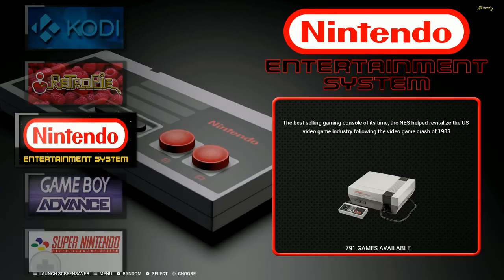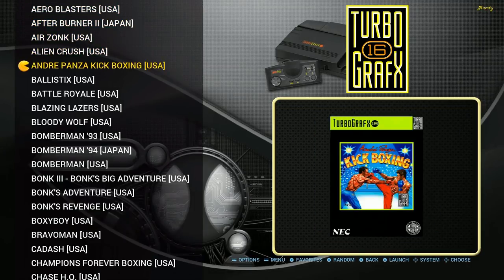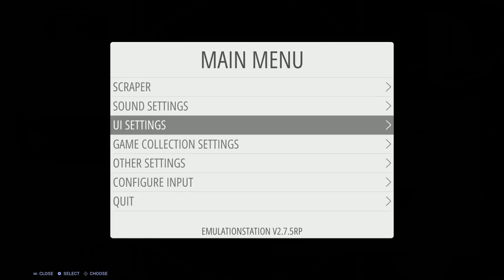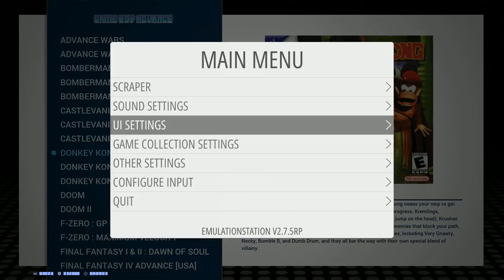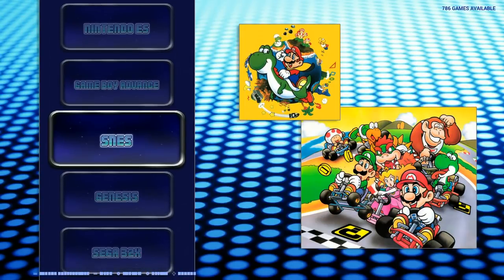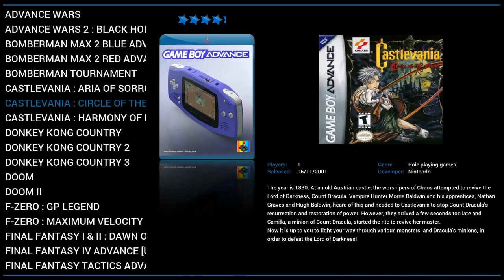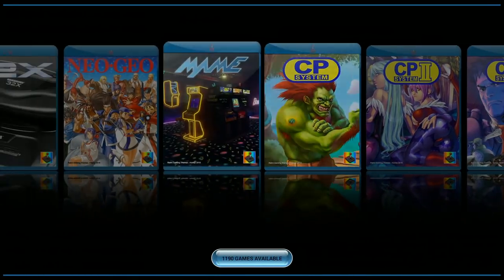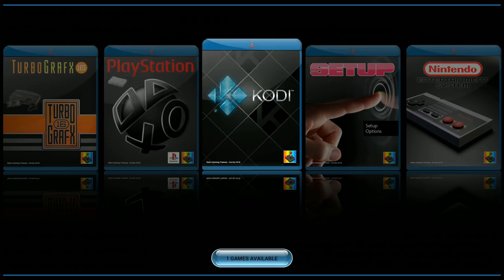5 Brand New Emulation Station Themes & How to Upgrade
Crisp, Back2basic, Primo, Retro News, and Bluray - 5 Brand new themes for emulationstation will work on any raspberry pi running the latest version of retropie. Lets check out these themes and also tell you how to update or upgrade your image to get these awesome themes by Dwayne Hurst,

400gb micro sd
256gb micro sd
200gb micro sd
128gb micro sd
64gb micro sd
32gb micro sd
16gb micro sd